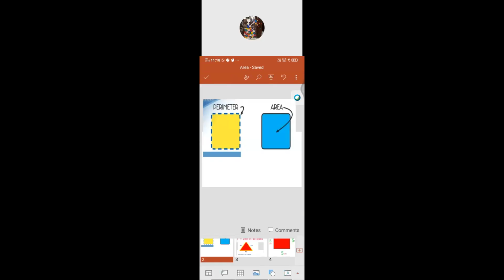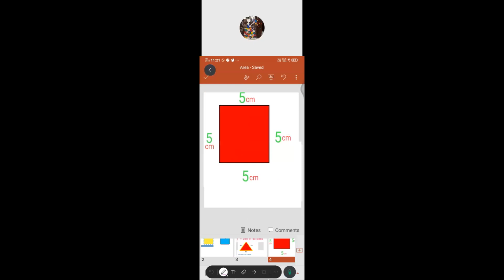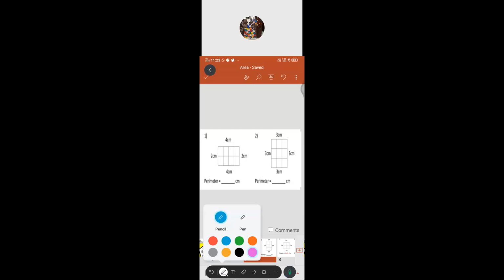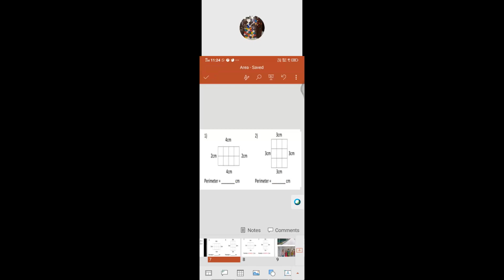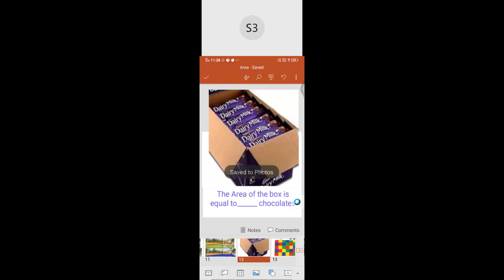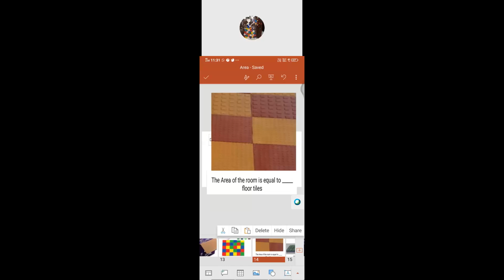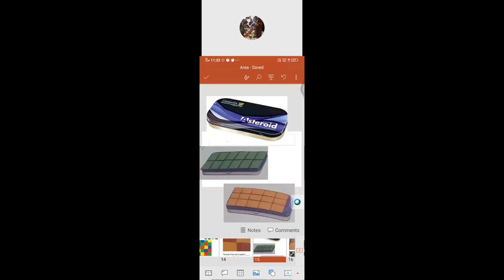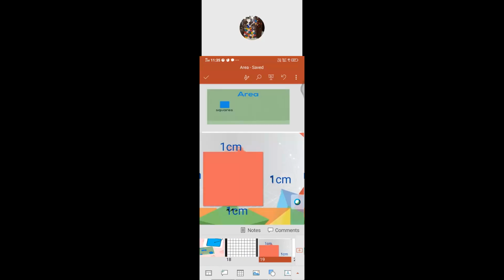MATHS_3D_01DEC2020